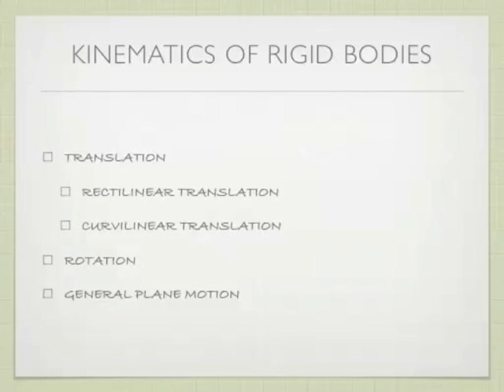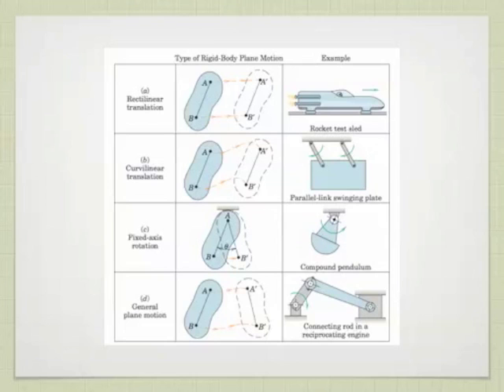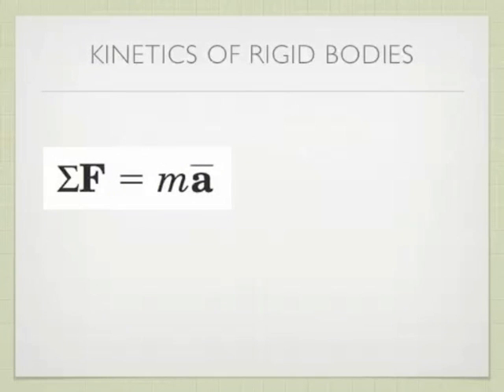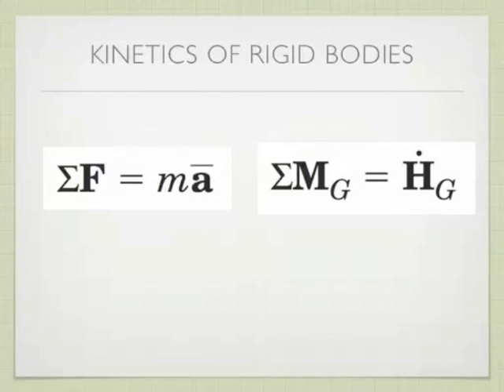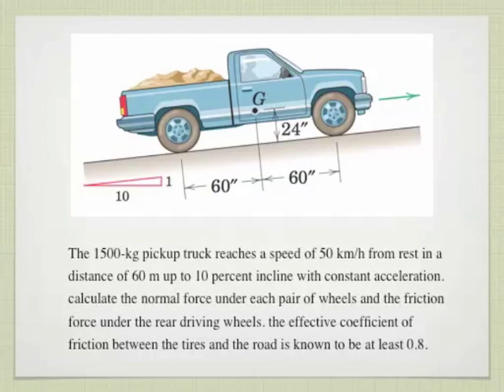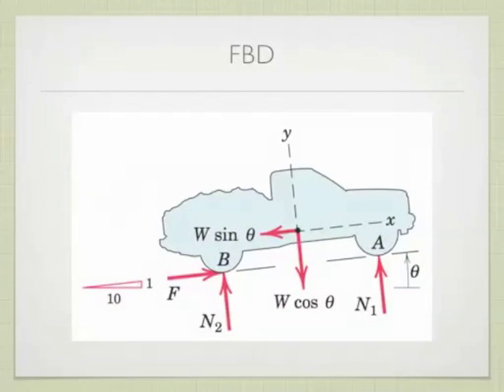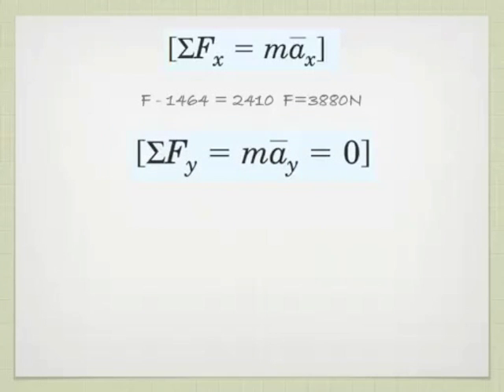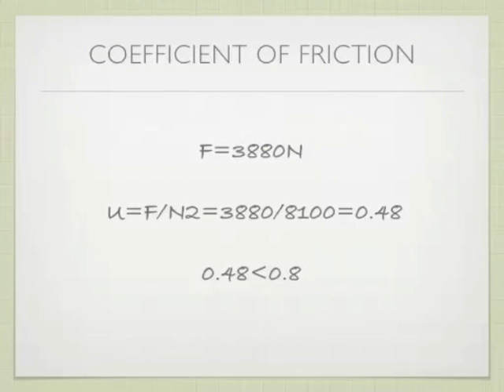MMAN2300 ASSIGNMENT D